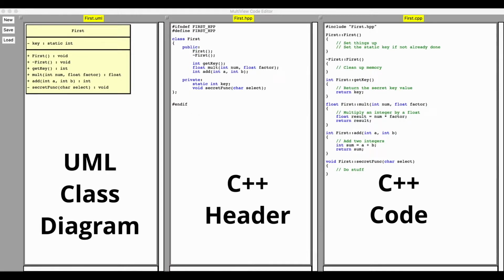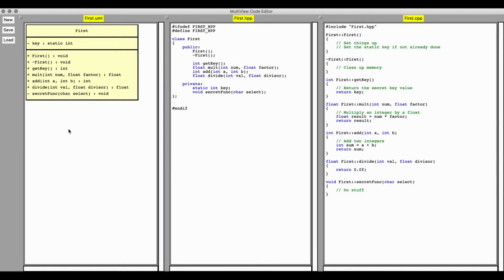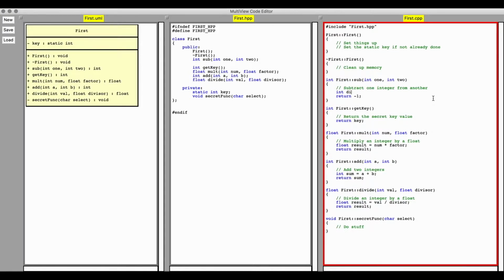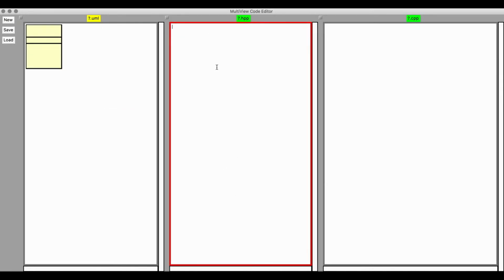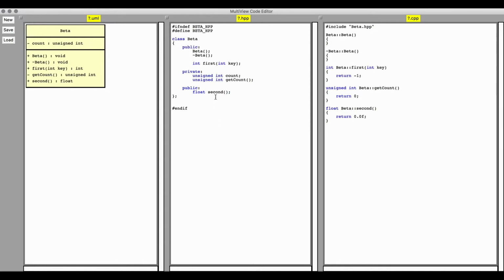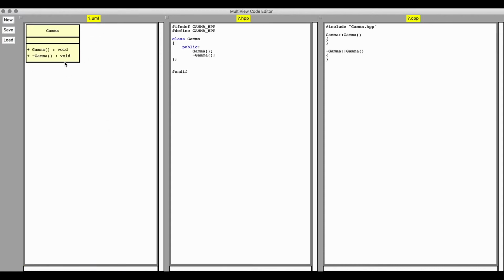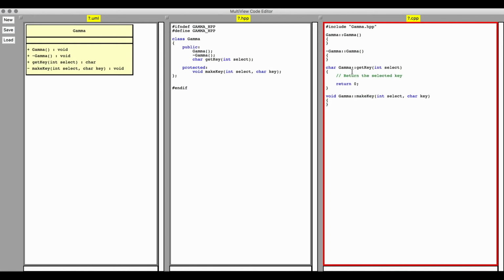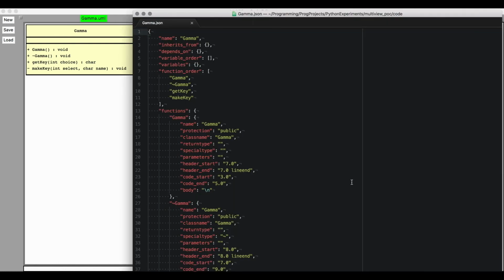Multiview Editor Proof of Concept Demonstration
A demonstration of a proof of concept editor for maintaining UML models and code simultaneously.

The idea behind this editor is to figure out how to make an editor using Python to edit the header and code views of a C++ class and a graphic editor to show and work with a UML diagram of the same class. The program was written as a learning experience to explore how to create a text editor (with basic keyword coloring), a graphic editor for a UML class diagram (with a context menu and text box to make changes), and manage live updates to each of the three views of the class (diagram, header, and code).

As a learning experience and proof of concept, the program has worked well. This demonstration shares the initial results of the project.

Based on this learning experience, I will be starting a new project to develop a larger capability using a more organized Model-View-Controller approach which will allow integration of document (requirements), alternative code languages (like Python and Javascript), and generated tests.